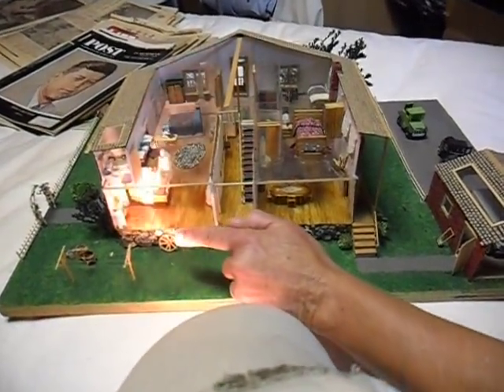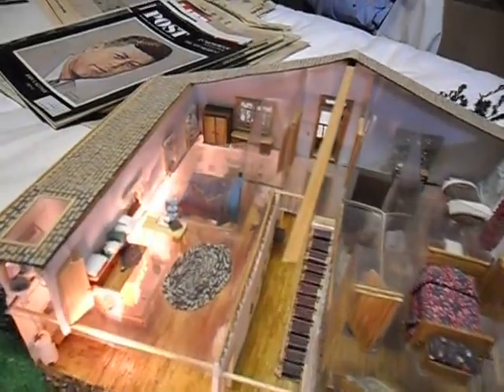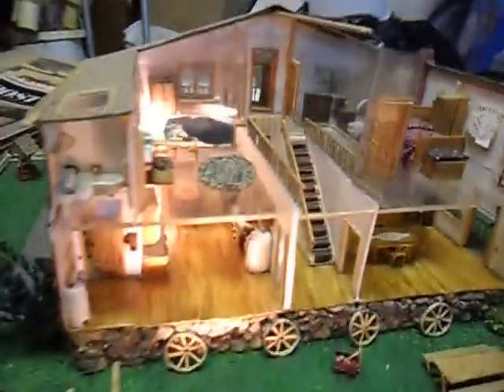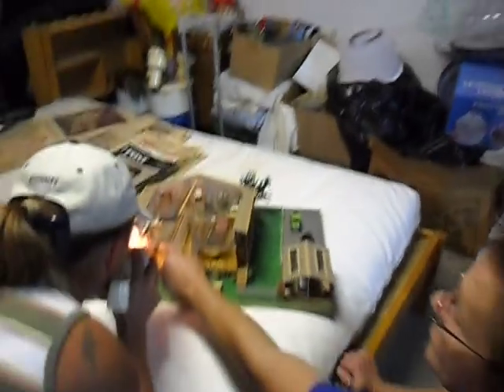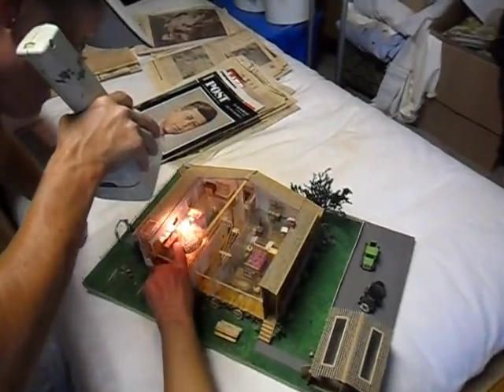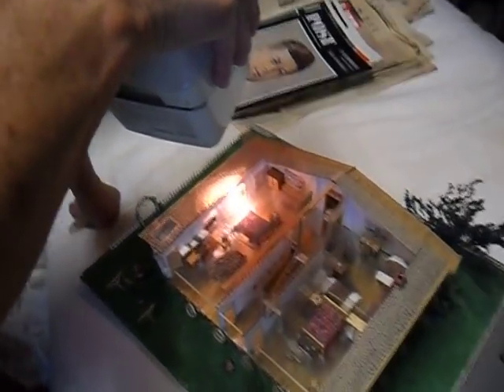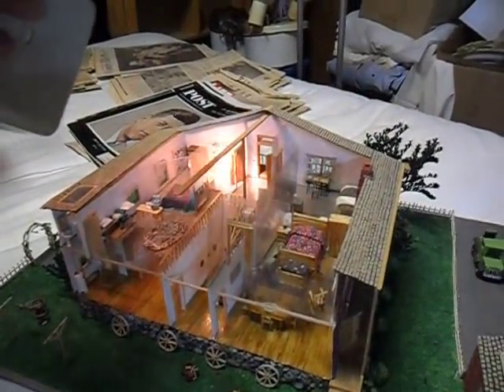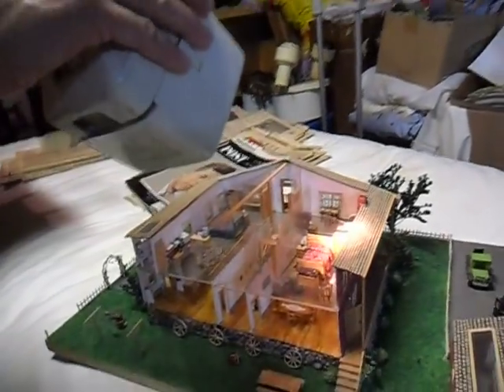A tiny model home built with toothpicks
"Micro-mini" Toothpick Home made with cut and dyed toothpicks, also used cardboard, clay and tinfoil plus various items.